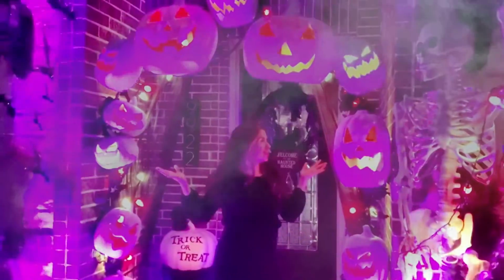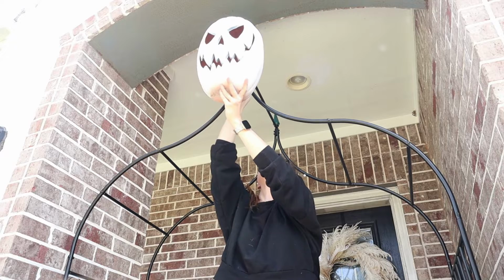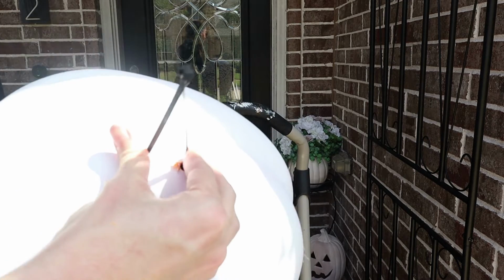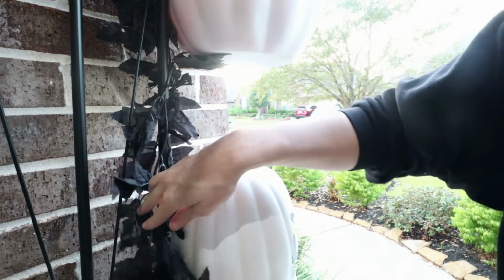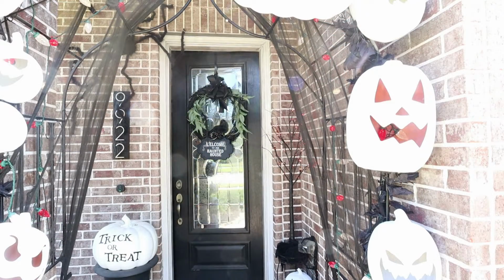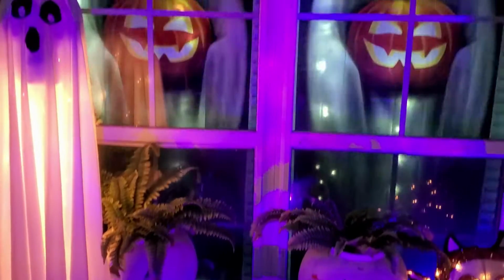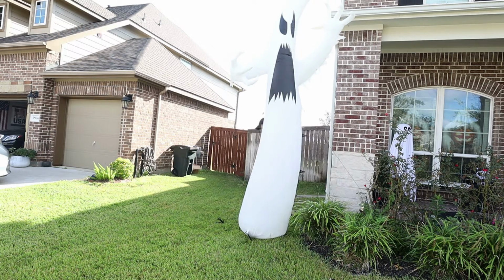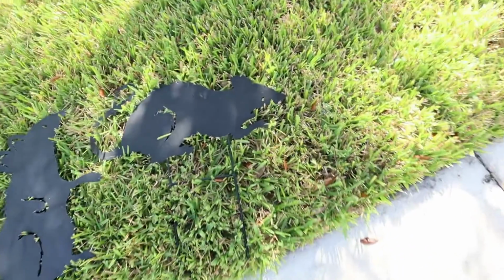HALLOWEEN OUTDOOR DECORATE WITH ME 2022 HALLOWEEN DIY JACK-O-LANTERN ARCH AND GHOST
Wow! I really went for it in our front yard for Halloween this year with the Jack-o-lantern arch, tall skeleton, and ghost. I will link what I can below. I can't wait to hear what you guys think of the décor. It has been so great connecting with you all this spooky season.
Links:
LED Flood Lights
Solar Spot Lights Outdoor
9 Pieces Halloween Yard Signs Stakes Outdoor Cats